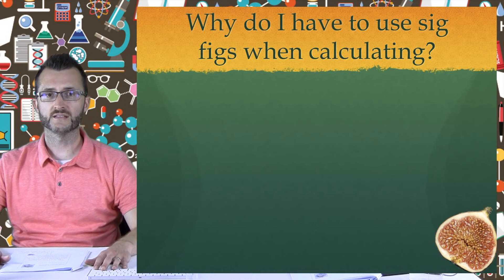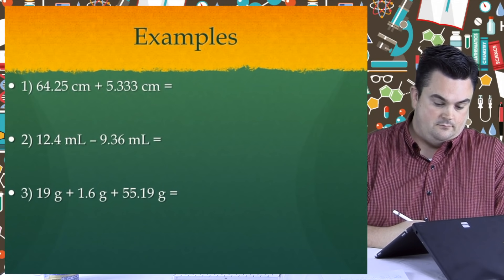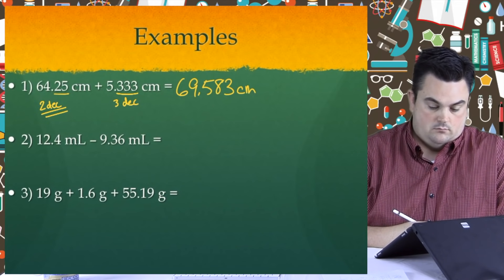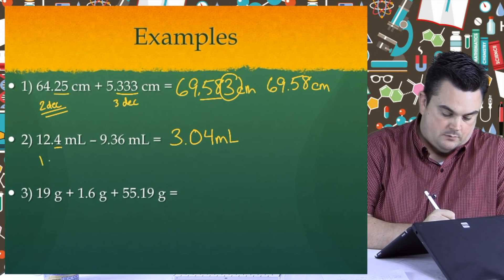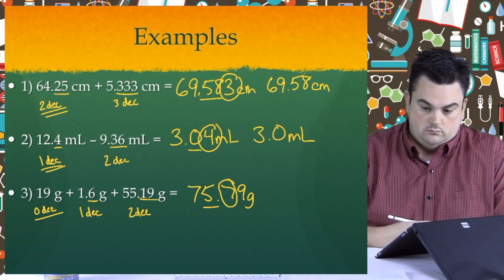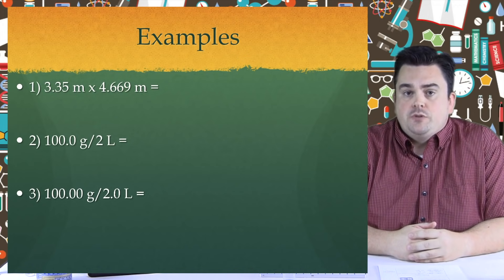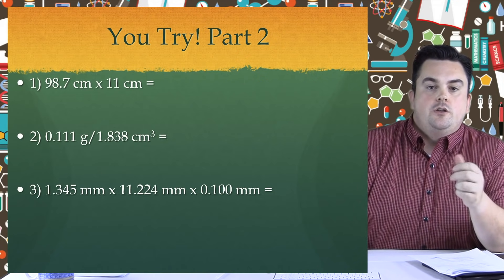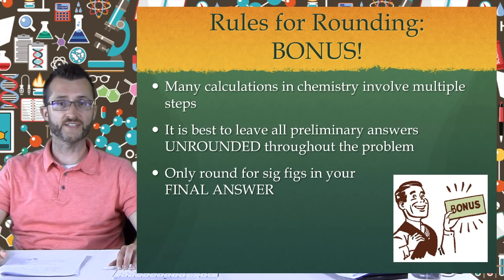1-4 Calcs with Sig Figs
What's the deal with significant figures and calculations?